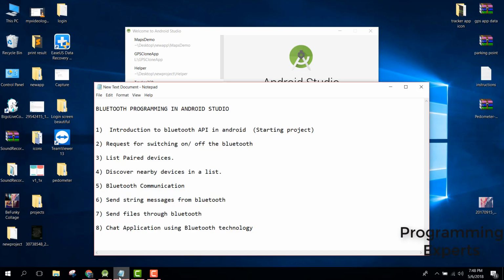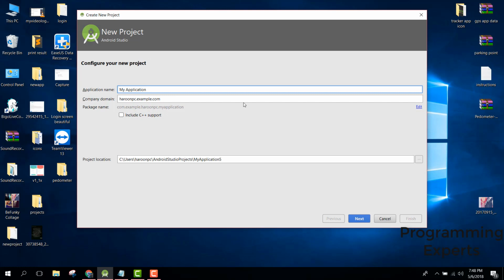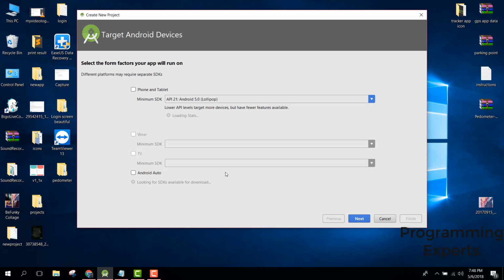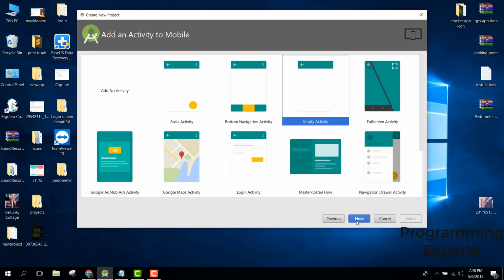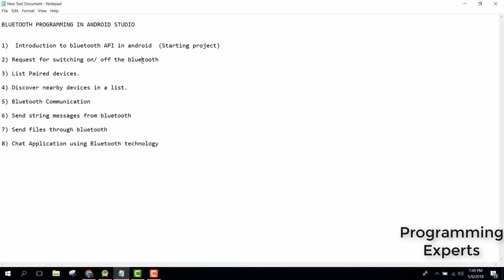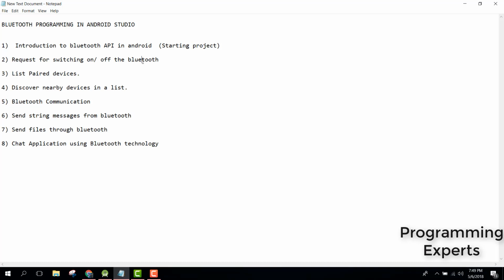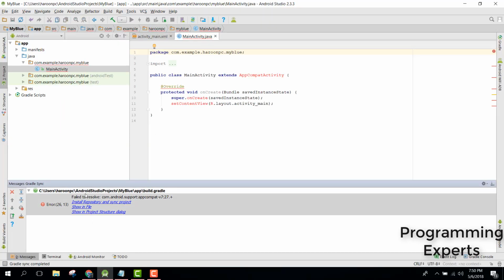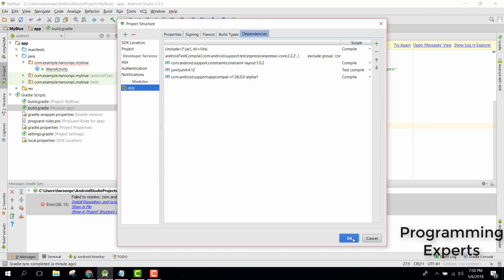Bluetooth API in Android Studio Part 1 (Introduction)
In this video series, I will teach you how to use the Bluetooth programming API in android . I will basically cover these topics:

1)  Introduction to bluetooth API in android  (Starting project)

2) Request for switching on/ off the bluetooth

3) List Paired devices.

4) Discover nearby devices in a list.

5) Bluetooth Communication

6) Send string messages from bluetooth

7) Send files through bluetooth

8) Chat Application using Bluetooth technology